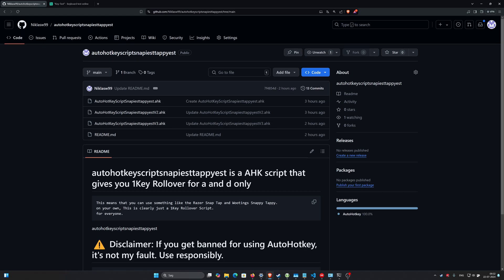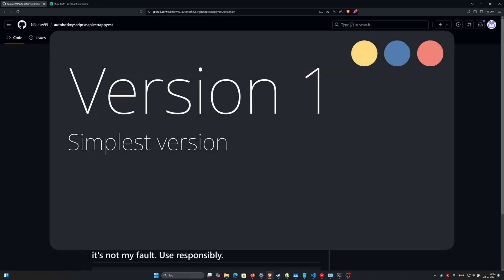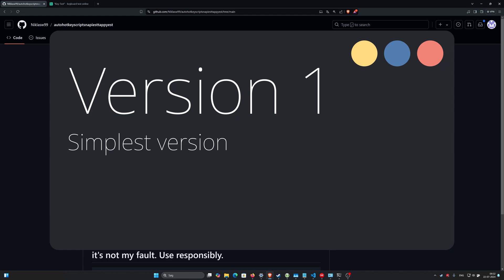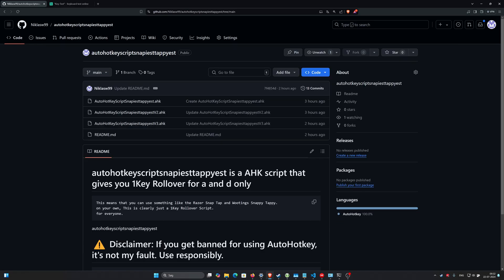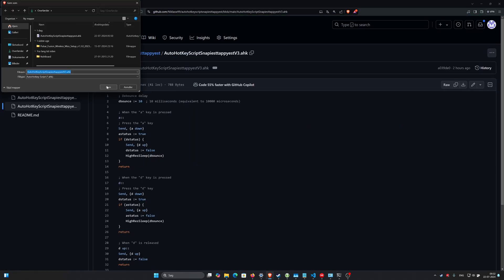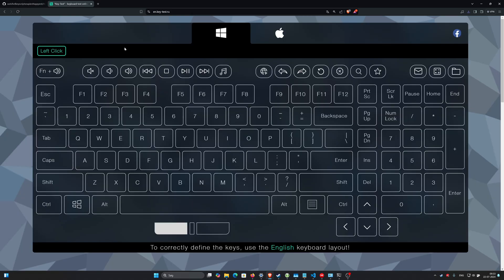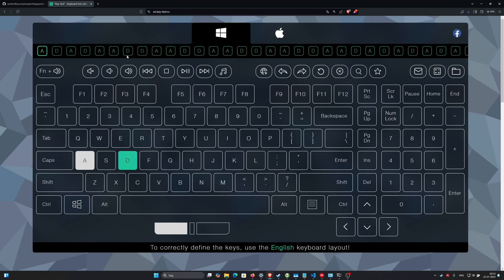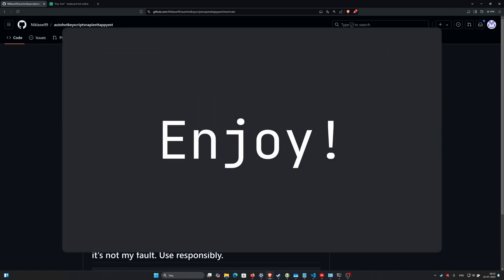AutoHotKey Snap Tap Snappy Tappy 1N-Key Rollover AHKShowcase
Hello This is just a showcase of my Proof of concept script.